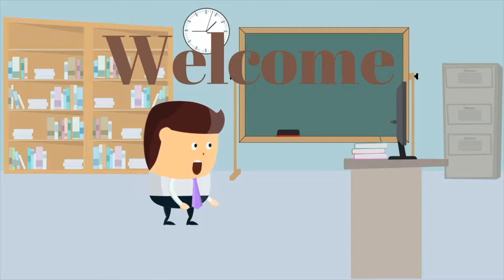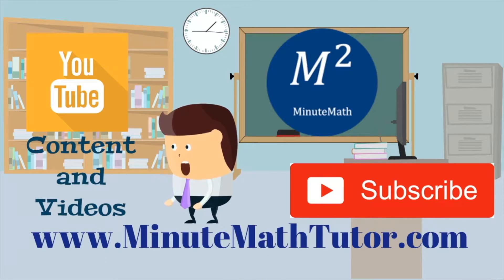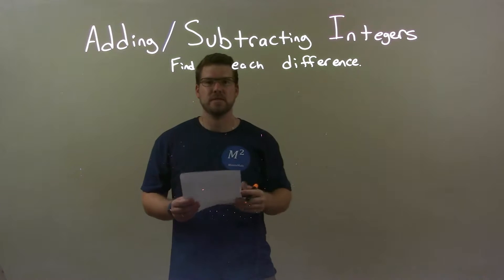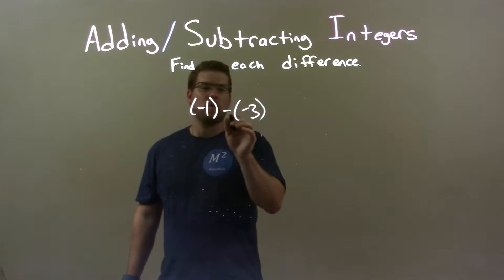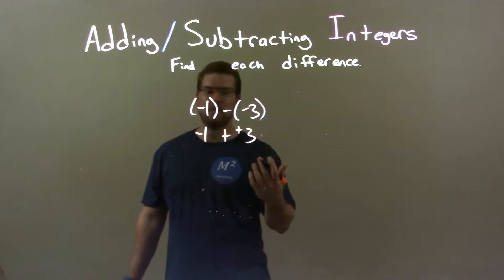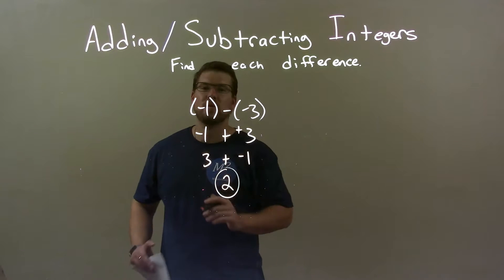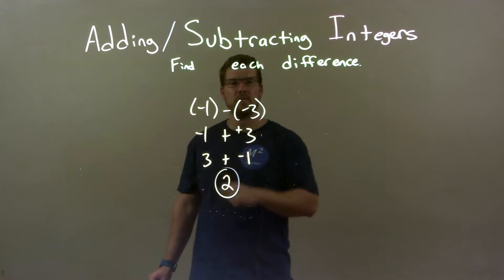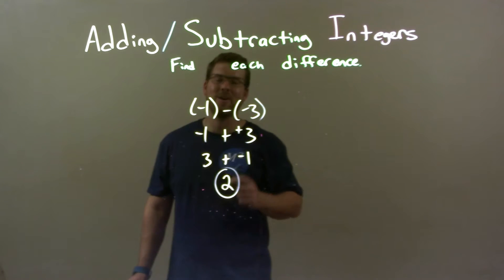Find the Difference: (-1)-(-3)